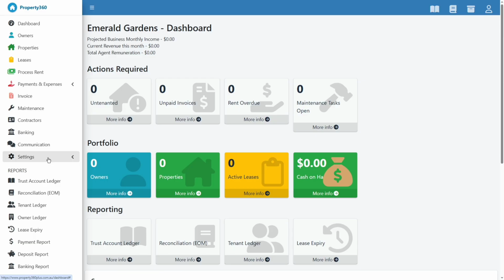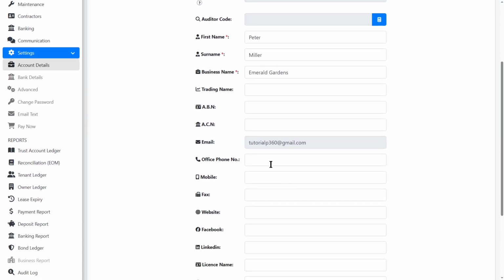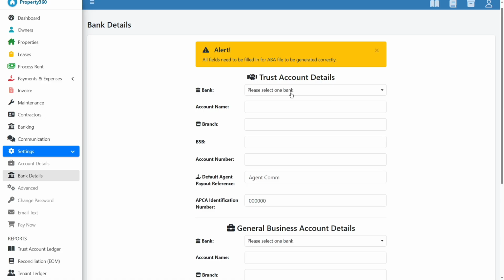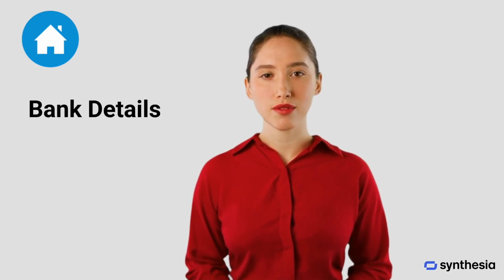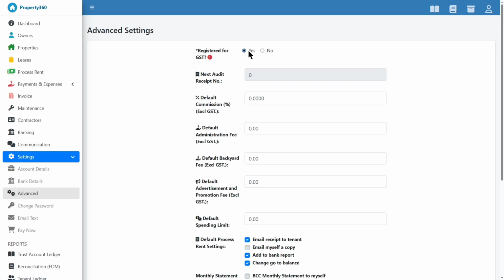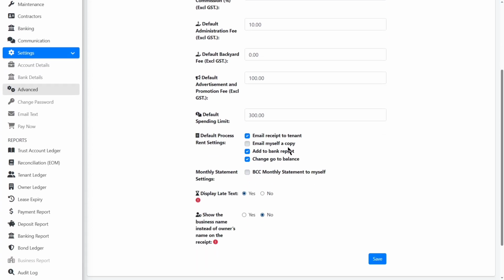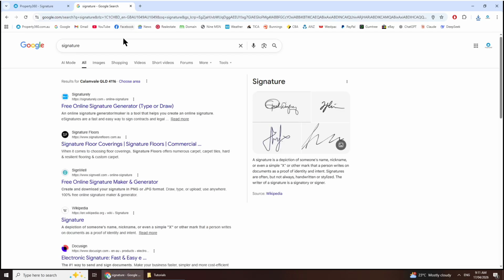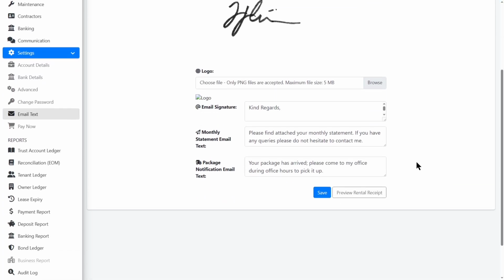Property360 - Tutorial 02 - Update Settings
In this video, I’ll walk you through how to update some settings for your account step-by-step.

By the end of this tutorial, your account will be correctly configured and ready to use.

0:00 Introduction
0:22 Settings Menu
0:29 Account Details
2:02 Bank Details
4:30 Advanced Settings
6:12 Change Password
6:25 Email Setting
8:00 Preview Rental Receipt